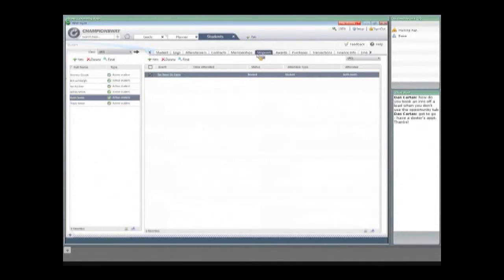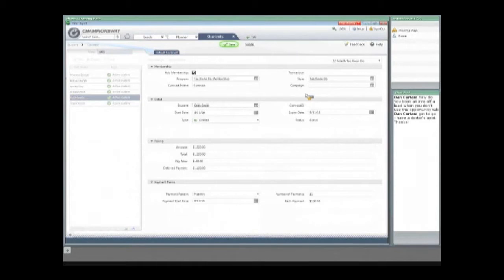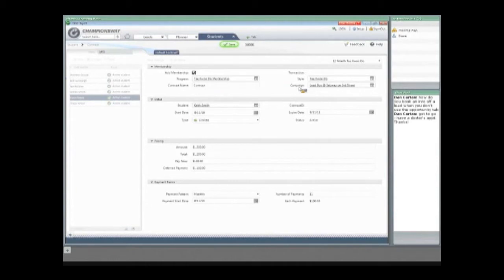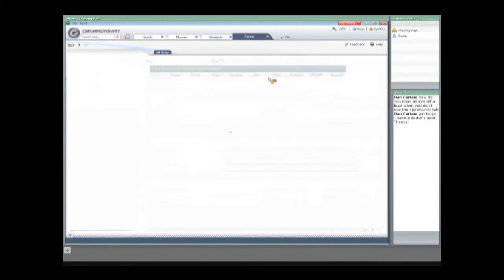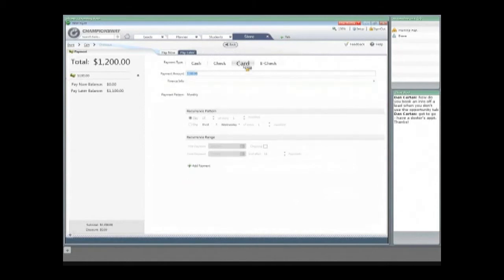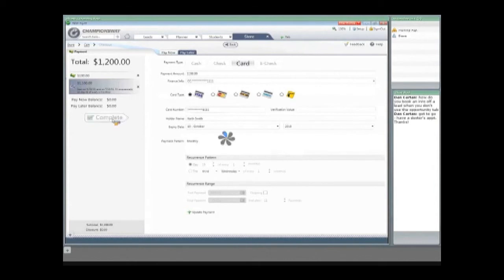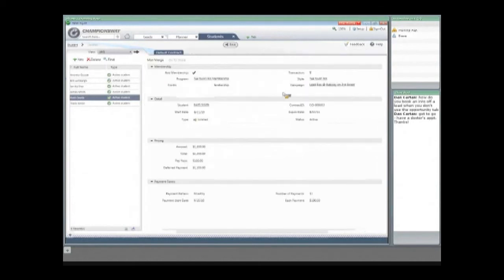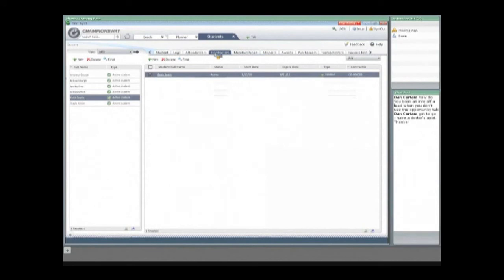03 Basic Class Aug 11 2010 Contract